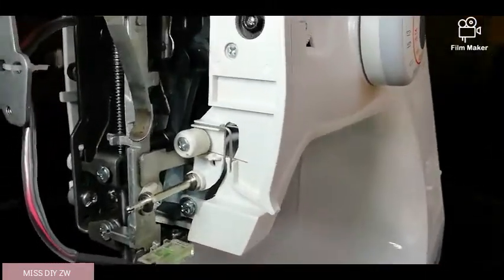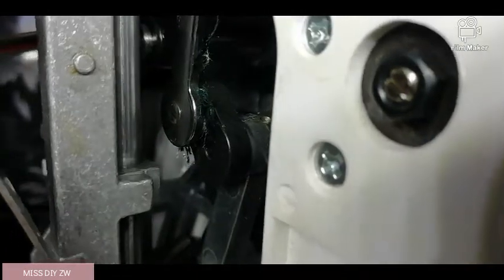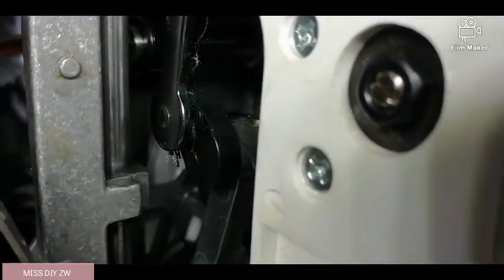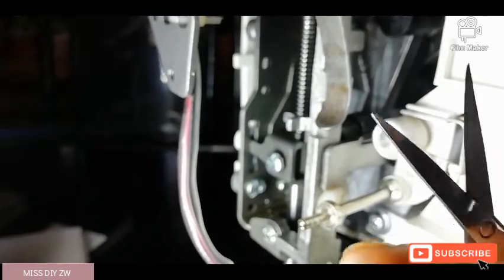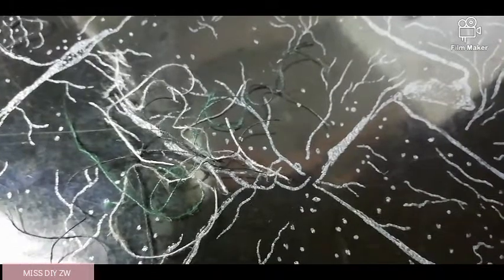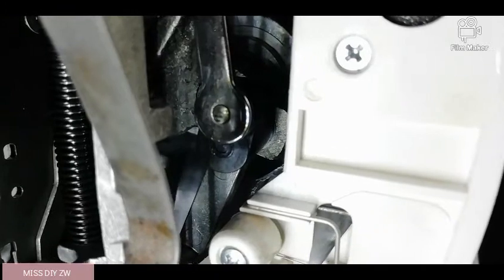Empisal Expression|This Happens When Your Thread Breaks, Thread Build Up, Thread Breaking Problems.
Whats happening!

Here is a little something... Look out for my SEWING MACHINE MAINTENANCE VIDEO DROPPING SOON.